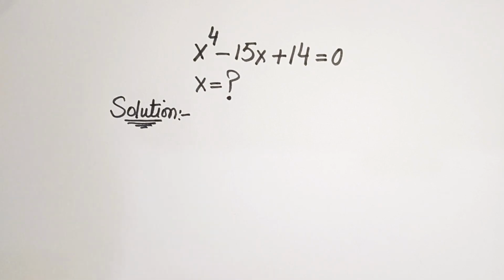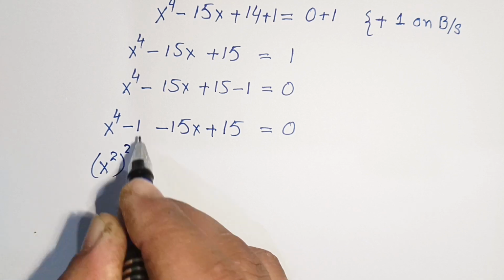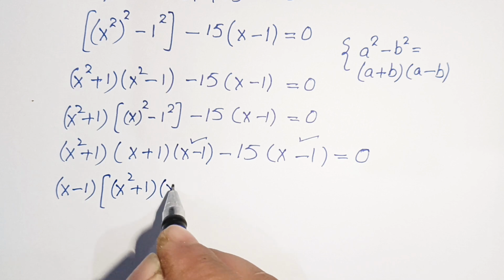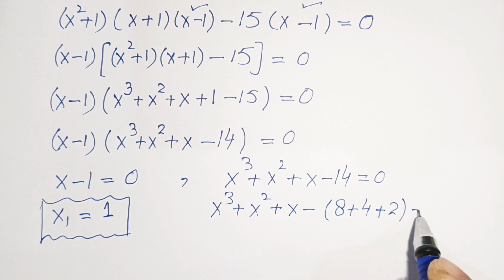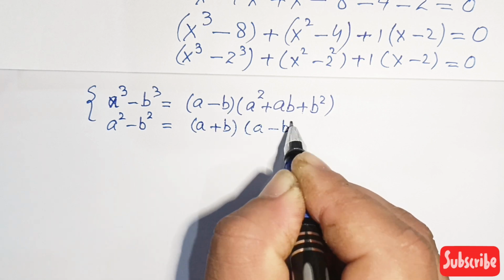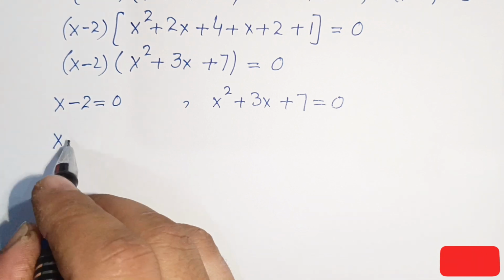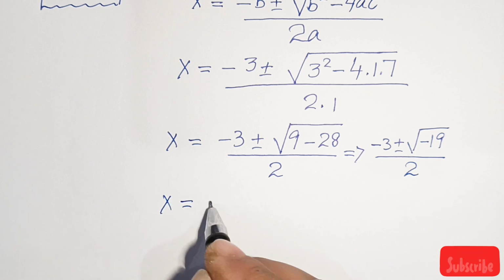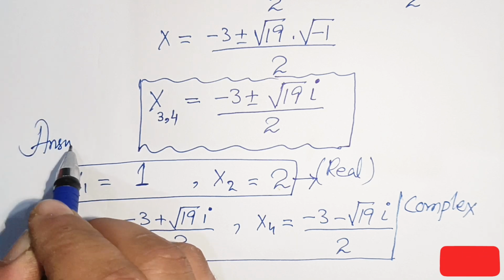Canada l can you solve this? l Nice Algebra Question l Math Olympiad